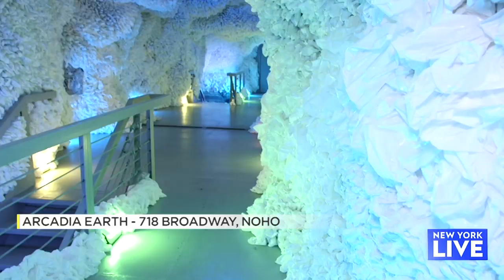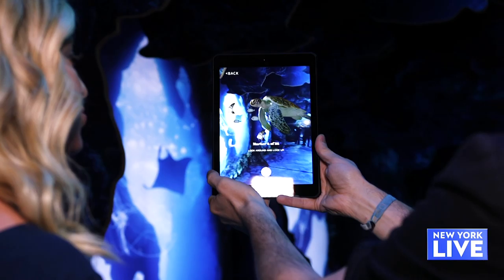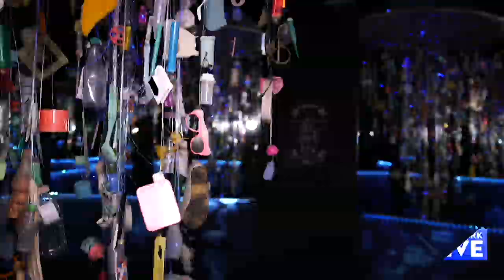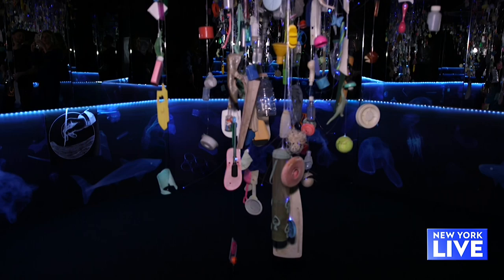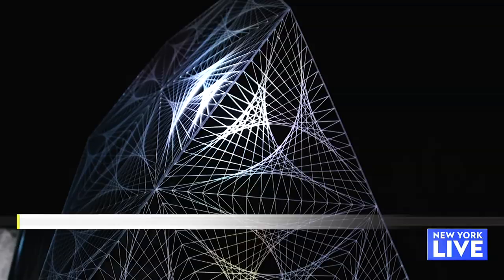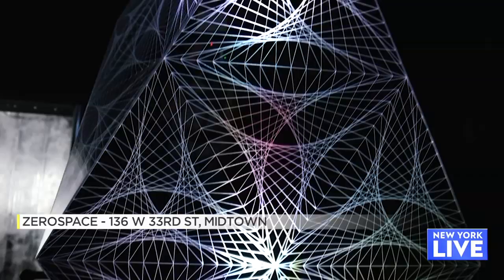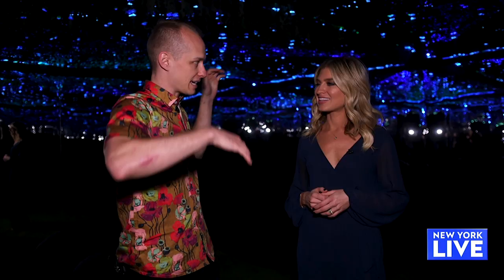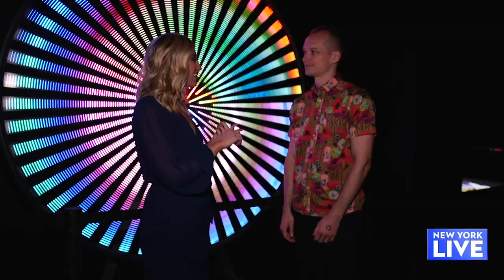Immersive Art | New York Live TV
Ashley Bellman takes us to two immersive experiences that combine art, virtual reality and augmented reality in a way you haven't seen before. Check out Arcadia Earth and Zerospace.